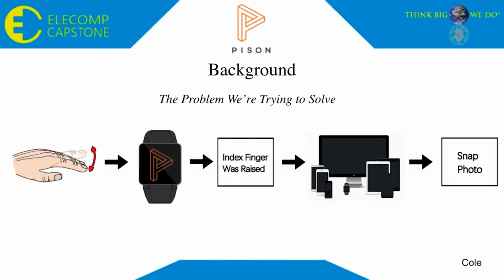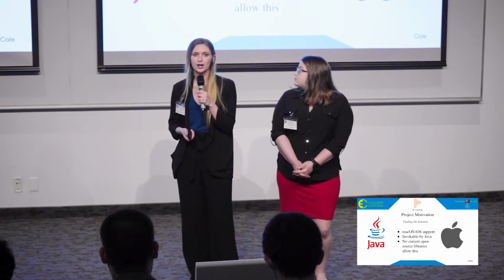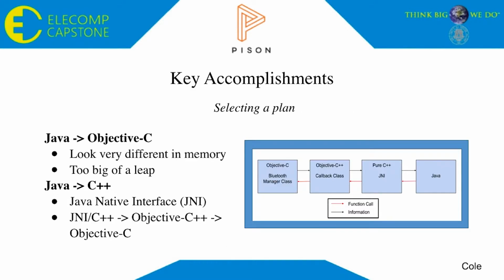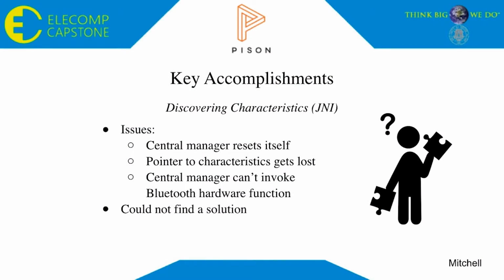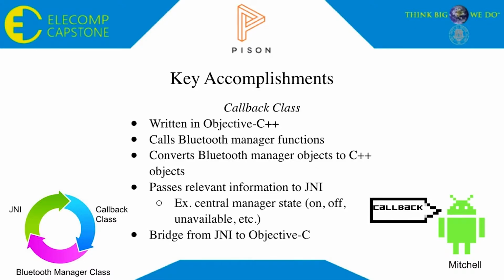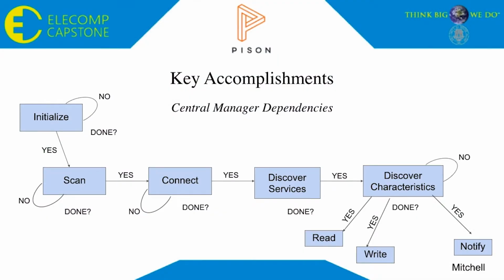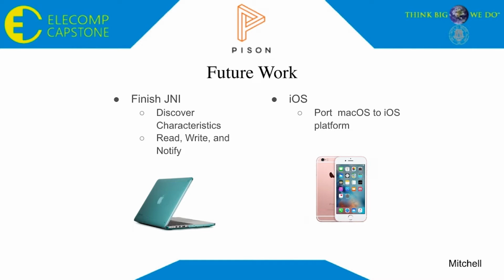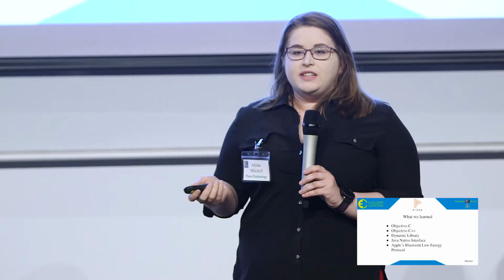PiOS - Pison iOS Integration - 2019 ELECOMP Capstone Summit - Pison Technology